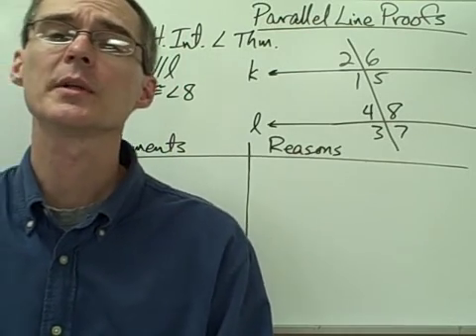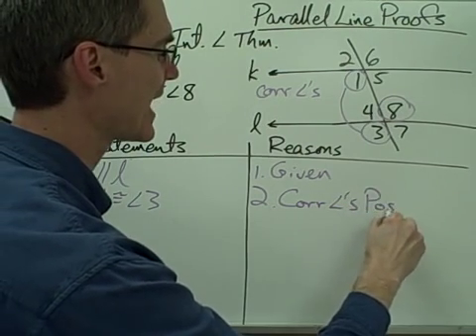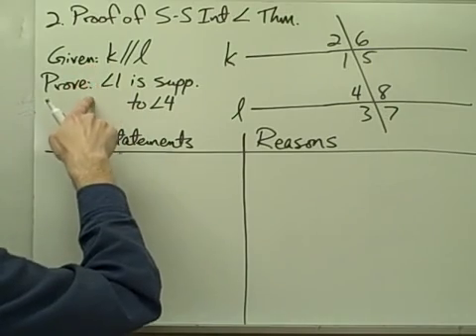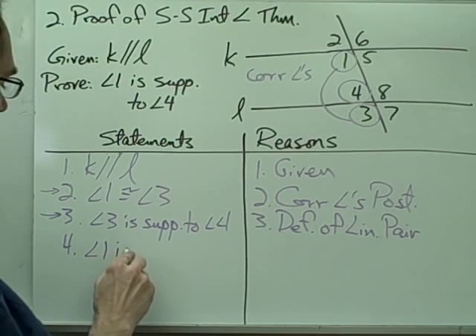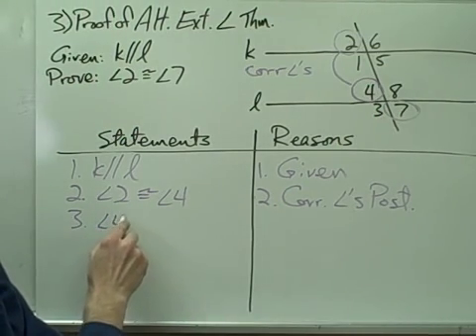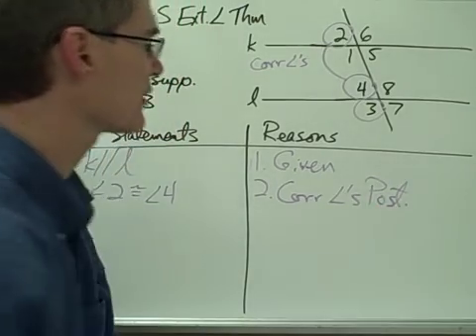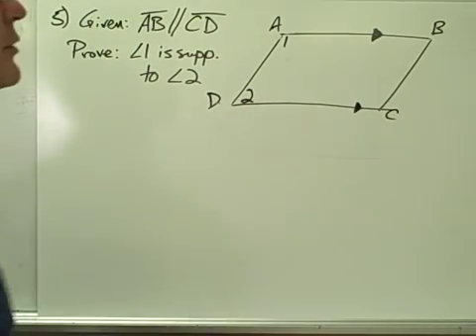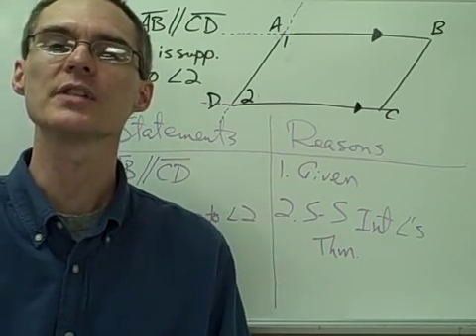4-3 Parallel Line Proofs.AVI